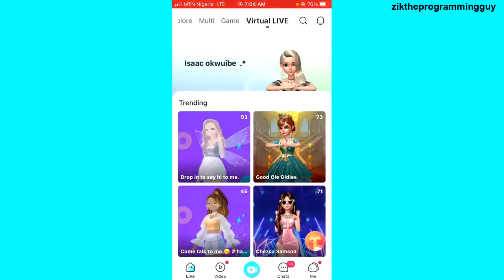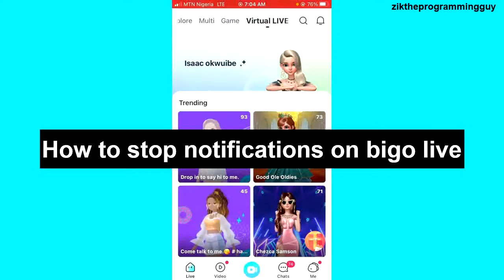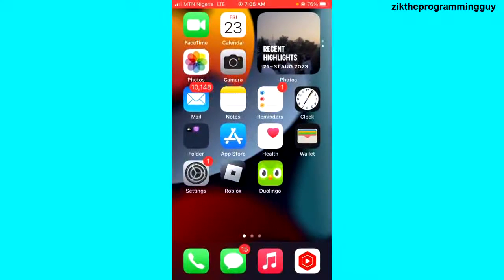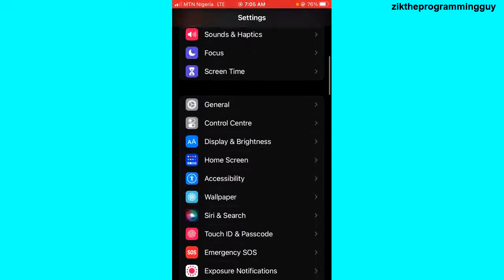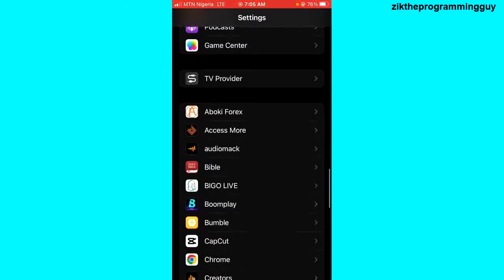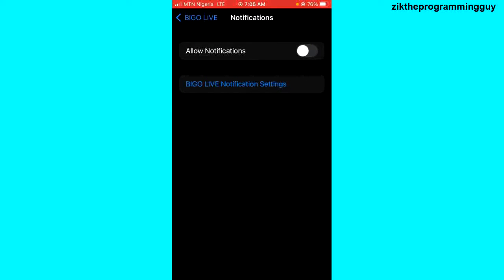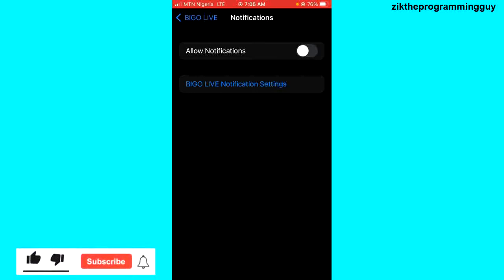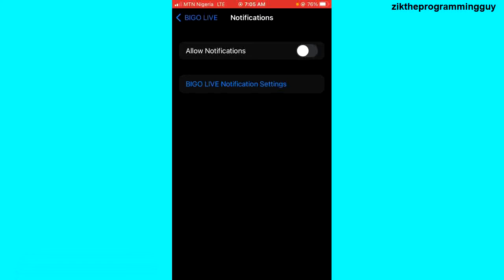How to Stop Bigo Live Notifications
In this video, I will show you how to stop BIGO live notifications.

This video is related to :-
► how to disable bigo live notifications
► how to turn off bigo live notifications